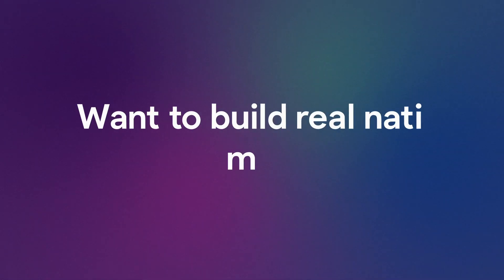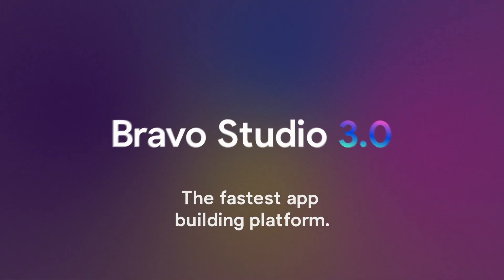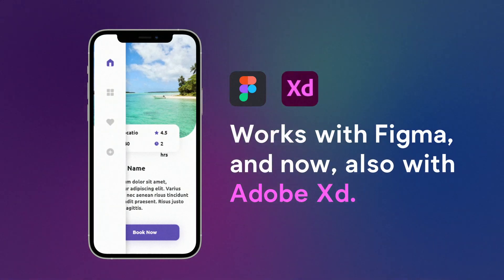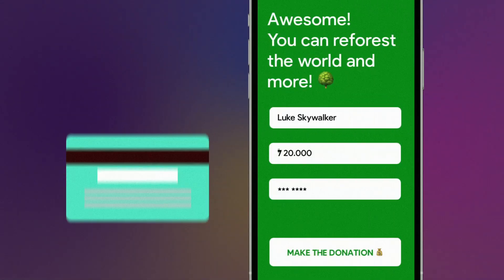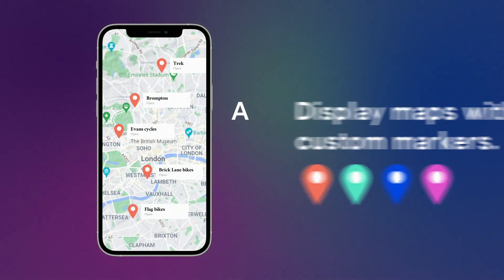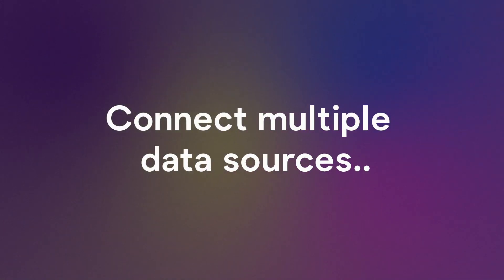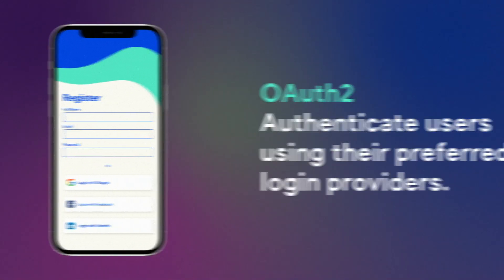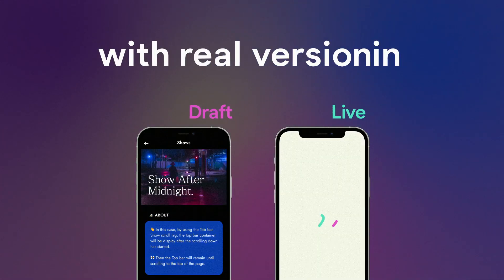Bravo Studio 3.0 | The fastest app building platform. No code.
Bravo Studio is a design-first, mobile application building platform. It allows you to convert your app Figma or Adobe XD designs into native mobile apps (both iOS and Android) instantly.

The future of no-code is here: Meet Bravo 3.0
We’ve revamped Bravo Studio and we’re thrilled to announce Bravo 3.0 with a whole new set of functionalities.

Today, building your own and powerful app without writing code is easier than ever and we couldn’t be happier.

With this new release, users will be able to create more complex apps while making the most of their design. Plus, those who have a solid tech background will gain flexibility to build their MVPs.

Use Bravo and instantly turn designs into native, publishable, mobile applications that connect to a wide variety of backend APIs. Explore Bravo 3.0 to find its new functionalities!

No Code, Yes Design.